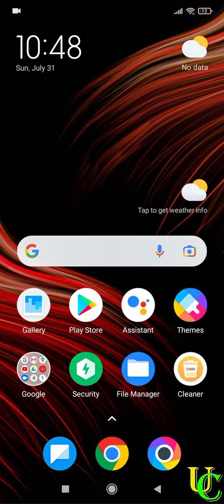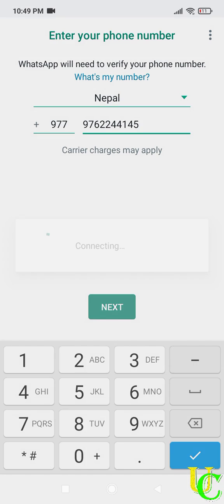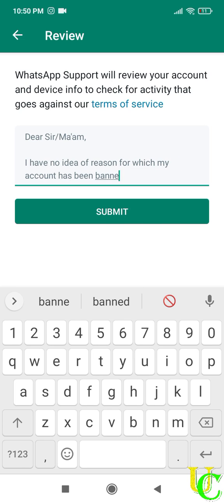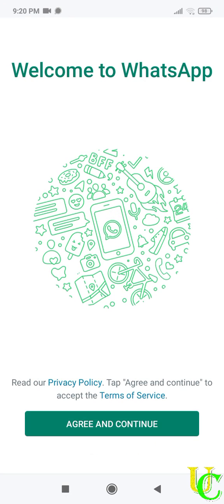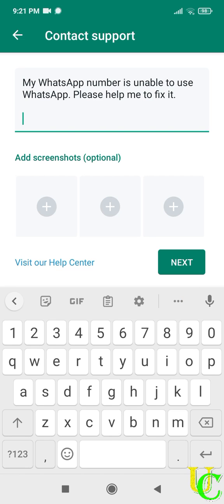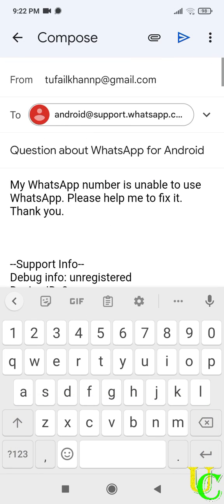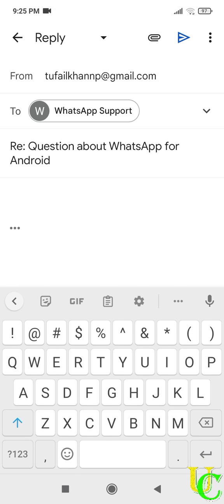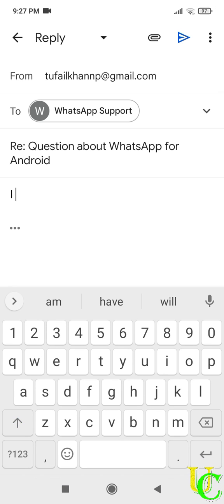How To Recover Banned WhatsApp Account | 2 Methods To Appeal | This Account Cannot Use WhatsApp 2025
Video Moments:
0:00 Navigating to recover WhatsApp account.
0:18 First method to recover WhatsApp account.
0:32 Verifying WhatsApp phone number.
1:16 Submitting report to recover WhatsApp account.
1:37 Second method to recover WhatsApp account.
2:30 Submitting appeal to recover banned WhatsApp account by second method.
3:14 Bonus method to recover banned WhatsApp account.

Video Contents:
1. How to recover banned WhatsApp account.
2. How to apply for banned WhatsApp account recovery.
3. How to appeal for permanently banned WhatsApp account.
4. How to recover permanently banned WhatsApp account.
5. How to contact WhatsApp support team for recovery of banned account.
6. How to recover banned WhatsApp phone number.
7. How to appeal for banned WhatsApp mobile number for recovery.
8. How to report for recovery of banned WhatsApp account with WhatsApp support team.
9. How to fix this account cannot use WhatsApp error due to ban on WhatsApp.
10. How to recover WhatsApp account banned due to spam.
11. How to recover WhatsApp account that is banned for unknown reason.
14. How to fix account ban problem on WhatsApp mobile number.
15. How to solve error "this account is not allowed to use WhatsApp due to spam" on WhatsApp dur to account ban.
16. How to solve this account cannot use WhatsApp error on banned WhatsApp account.